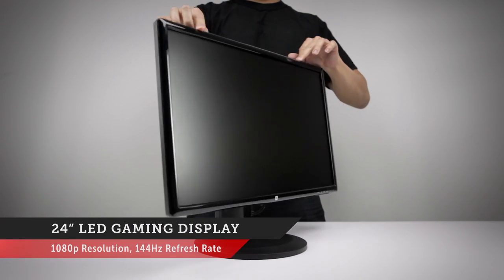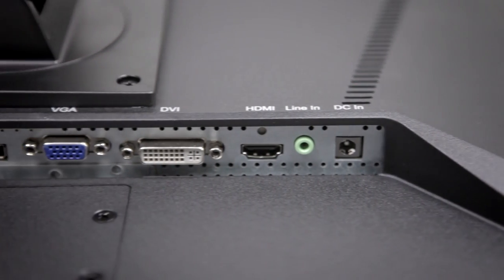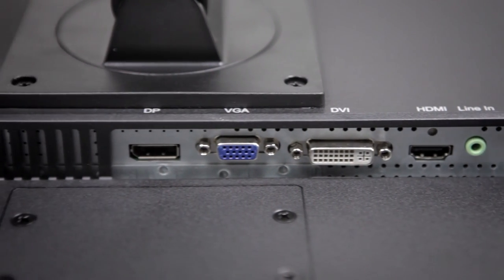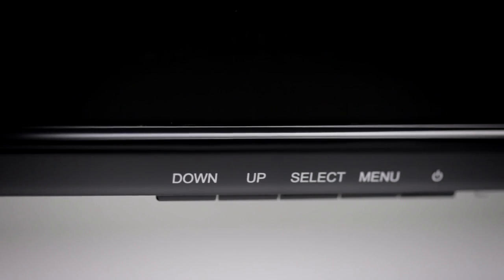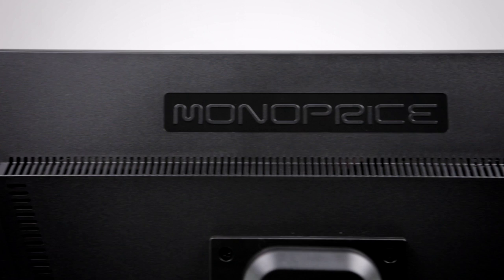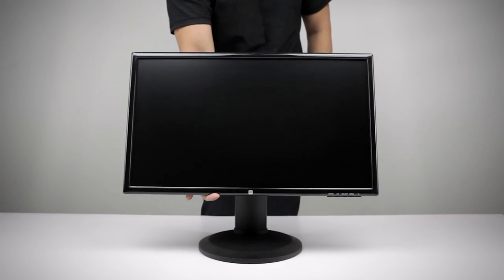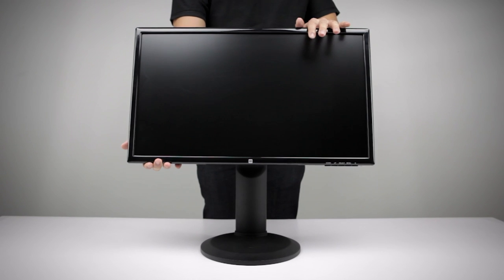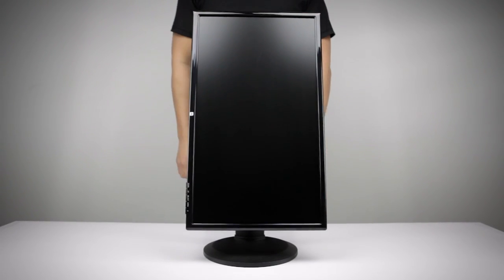24-inch Gaming Monitor | Monoprice Quick Look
Enjoy smooth motion and superior image clarity when gaming with this 24-inch 1080p 144Hz LED Gaming Display from Monoprice!

In the world of PC gaming, a high frame rate is one of the critical keys to gaming Nirvana. However, an often overlooked factor is the screen refresh rate. In the same way that high frame rates smooth out the motion, a high refresh rate smooths the transition between frames, resulting in smoother in game motion, fewer artifacts (like tearing), and less eye fatigue.

Even more than normal gaming, 3D (stereoscopic) gaming requires a high refresh rate. Because of the way 3D images are displayed on screen, the effective refresh rate for a 3D image is half of the nominal, 2D refresh rate. This means that if you were using a standard 60-72Hz monitor, your effective refresh rate would be an unsatisfactory, "framey" looking 30-36Hz. The additional overhead of the 144Hz refresh rate allows for increased smoothness of 3D images drawn at 60 fps.

This monitor supports a native 1920x1080p resolution with a 16:9 aspect ratio. It features Dual-Link DVI-D, DisplayPort, HDMI®, and VGA, video inputs, with the full 144Hz refresh rate supported on both the DVI and DisplayPort inputs. It includes an advanced stand, which allows for tilt and swivel adjustment, as well as rotation for easy portrait/landscape orientation changes. The stand is detachable, allowing use of a wall or desk mount with a 100x100 VESA mounting pattern. It also features a set of built-in speakers and a 2 watts/channel amplifier to drive them.